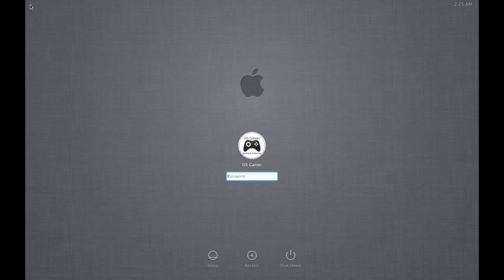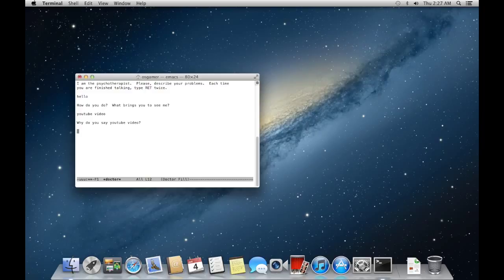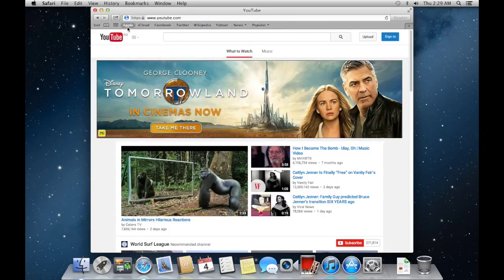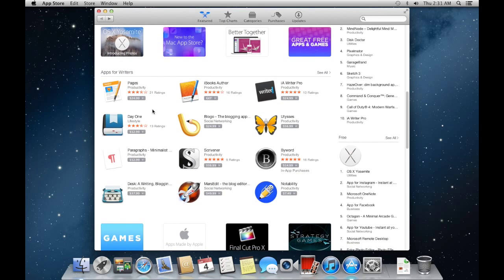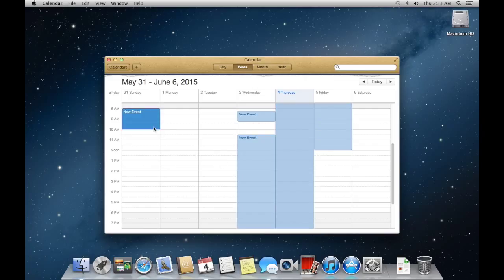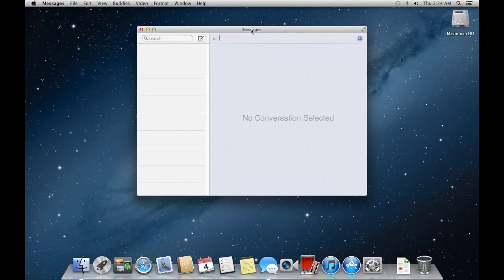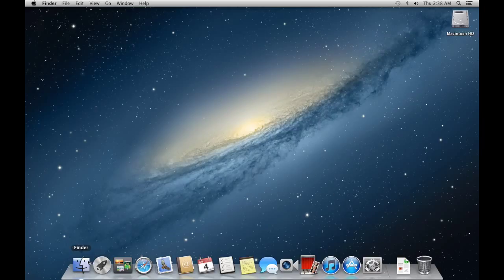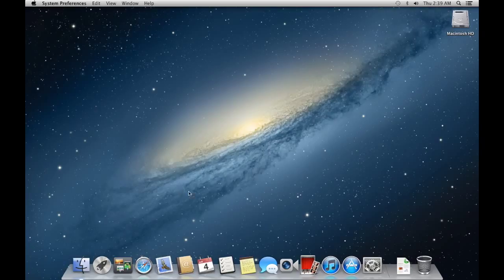Let's Explore OS X Mountain Lion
In this video i will be looking at OS X Mountain Lion